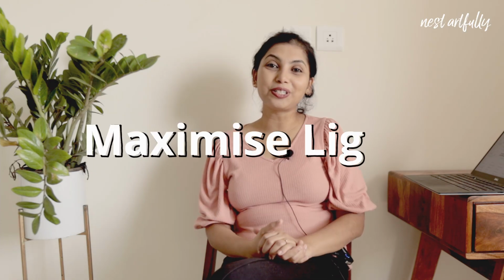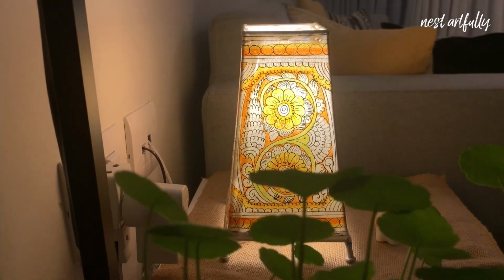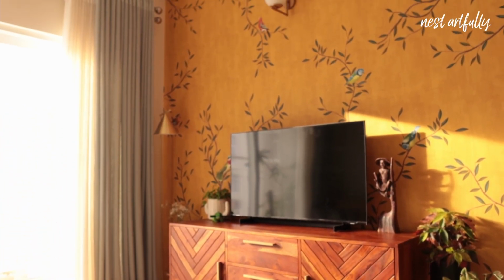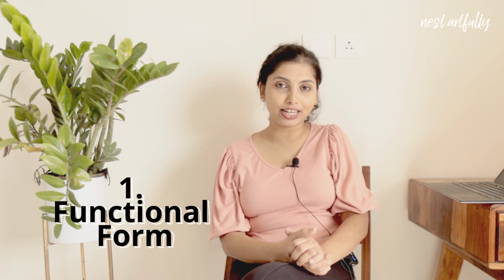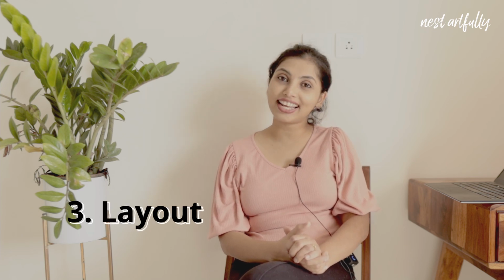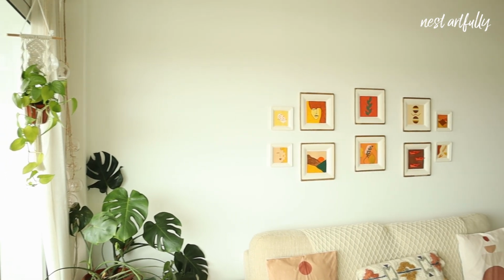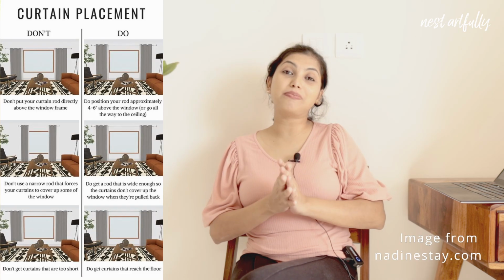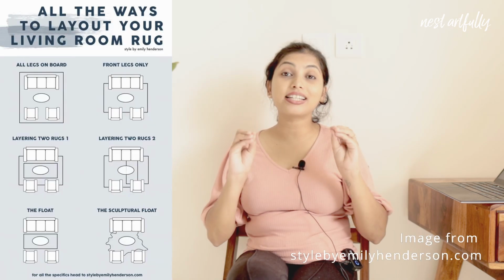YOUR LIVING ROOM ISN'T SMALL; YOU'RE STYLING IT WRONG! Small Living Room Decorating Ideas and Tips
If you think your living room is small, this video is for you. Transform your living room into a larger space with these hacks.
Lighting for living room
Color palette for your living room
Space-saving furniture for the living room
Vertical Wall treatment
Create a visual illusion for a larger space

Camera: Kam

Stay safe and keep nesting artfully!